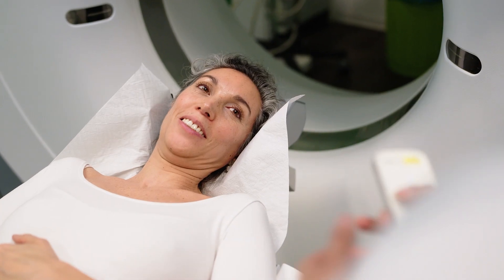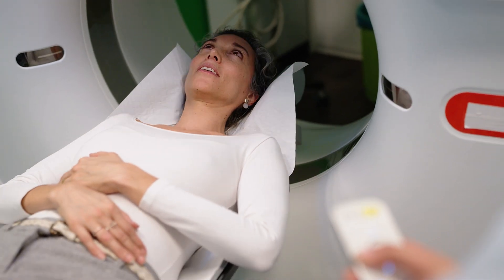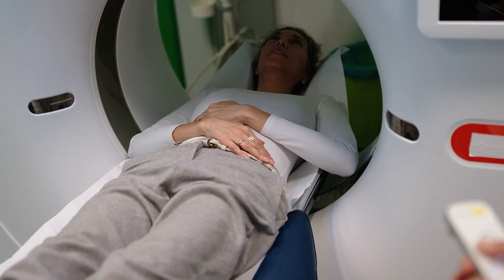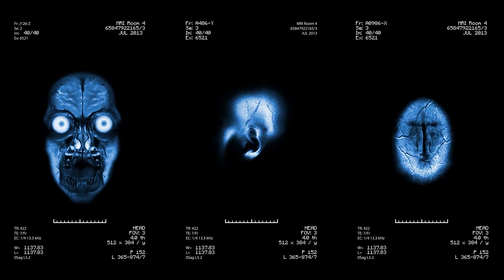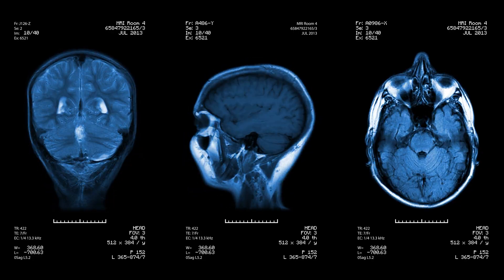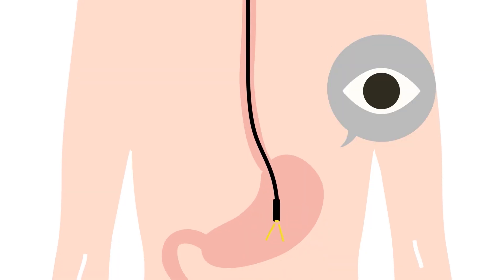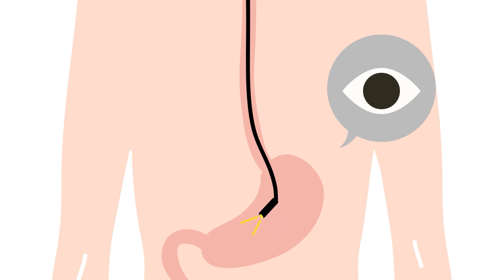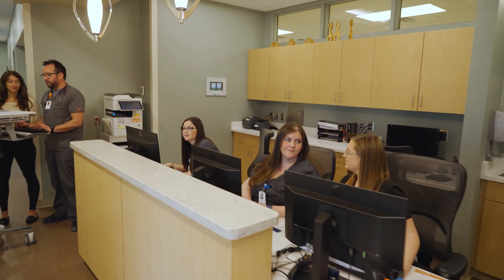#2: Cancer Diagnosis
Video #2 in the Lakewood Oncology educational series.